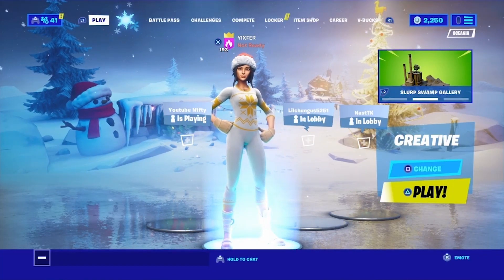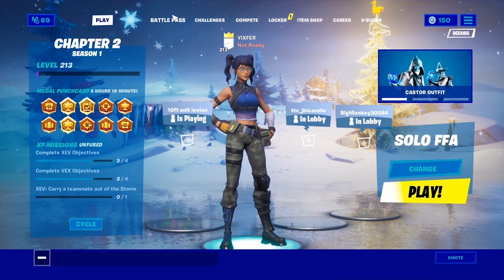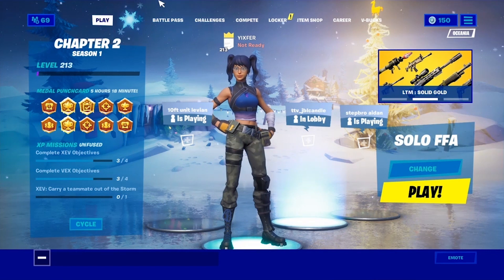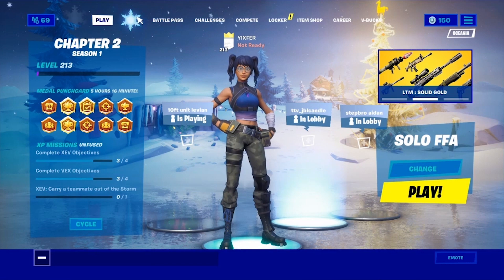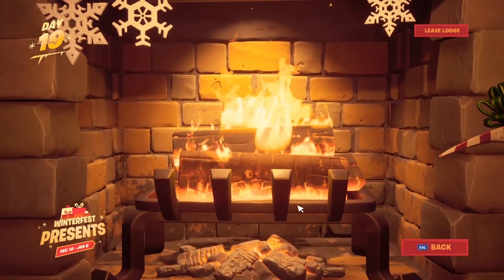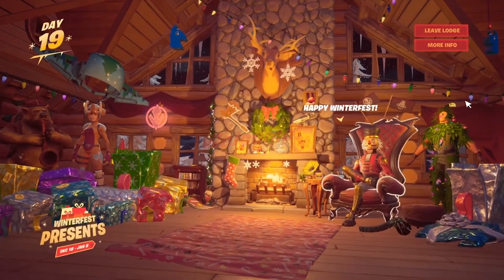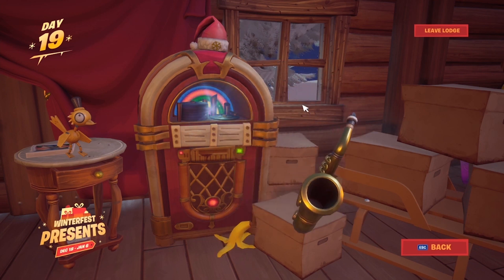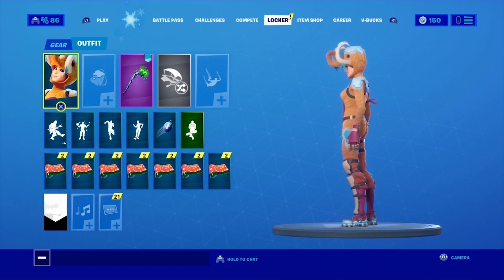HOW TO GET NEW MONKS SKIN IN FORTNITE! (SHOWCASE!)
hello guys what is up make sure to like the video and subscribe and also punch that like button so you never miss a daily upload so i post 11:30am and 9:30pm

also leave notos on and like the video and comment

so hopefully this video does explain this and hopefully you will sub and like

Yixfer for life